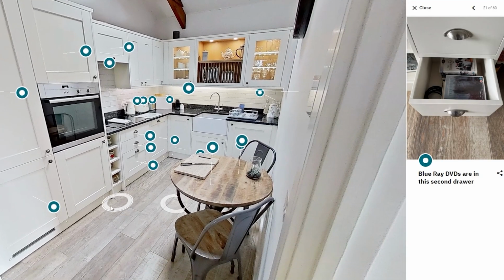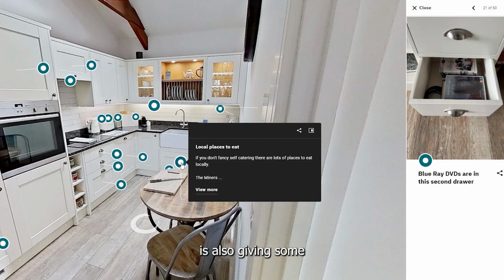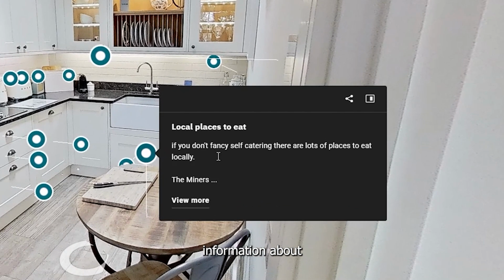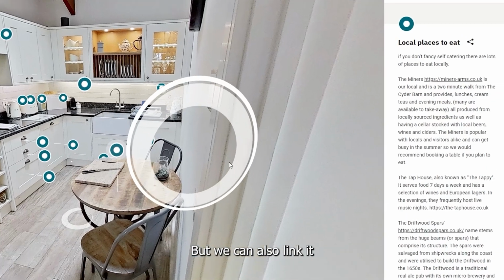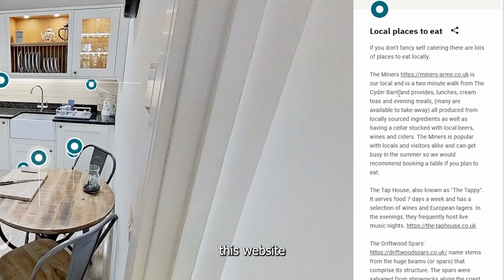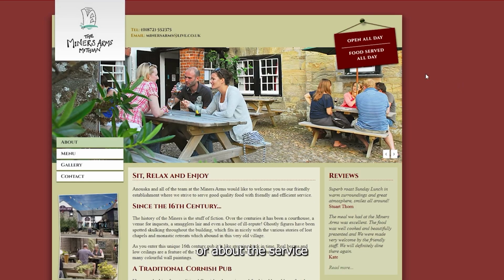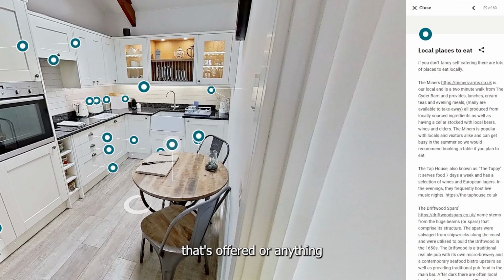Cyder Barn Digital Twin Walk Through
We produce immersive, fully navigable 3D replicas of your site using Matterport, Leica RTC, and Reality Cloud Studio technology.
Digital twins allow remote exploration, precise measurement, and real-time collaboration, making them ideal for design development, stakeholder presentations, and marketing. Delivered with annotations, labels, and BIM-compatible outputs, these interactive models are as practical as they are engaging.